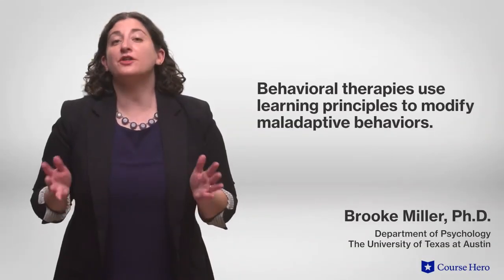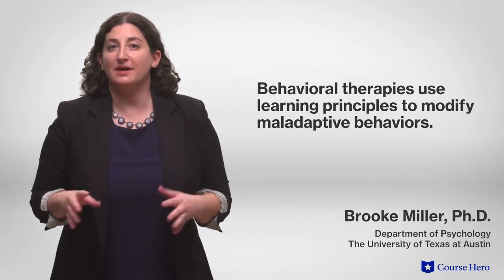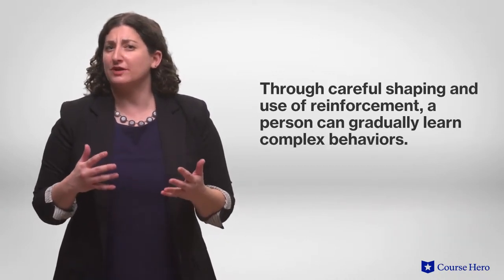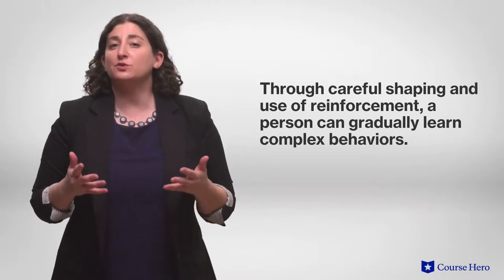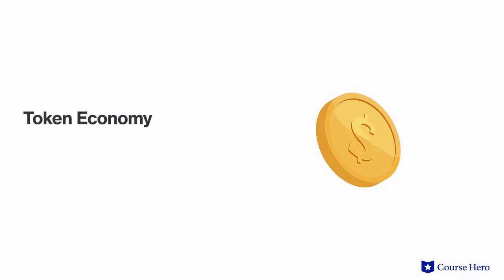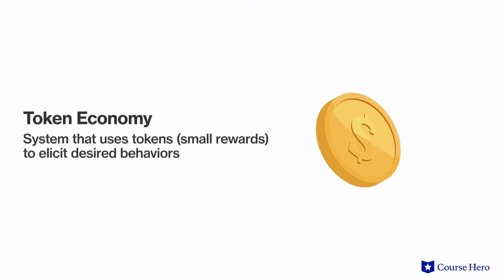Behavior Therapy Psychology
Sri Sri Ravishankar Vidya Mandir – CBSE
21st Km, B.M. Kavalu
Udayapura,Kanakapura Road, Bangalore:560082
Karnataka, India